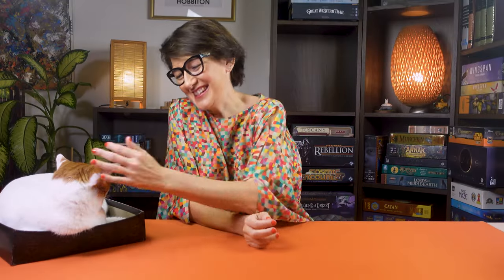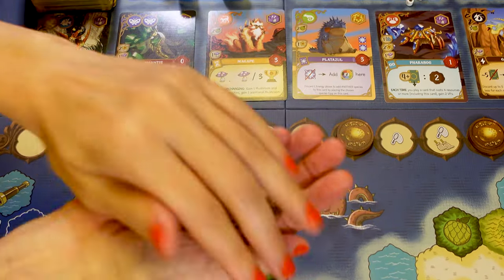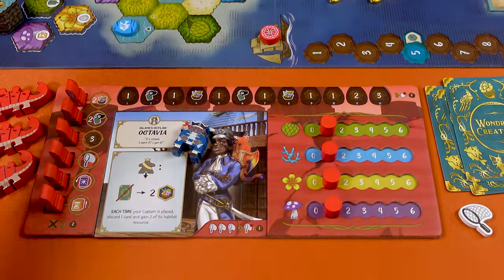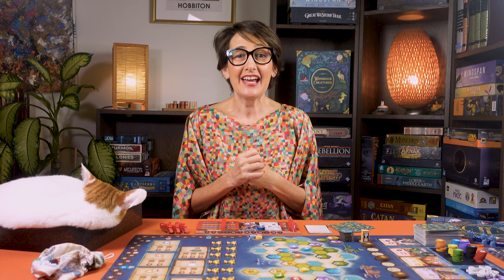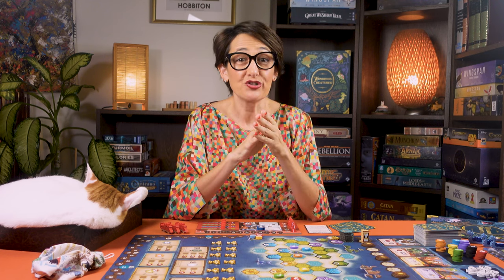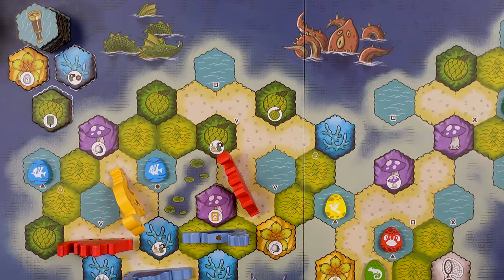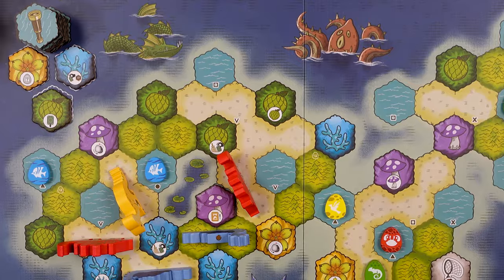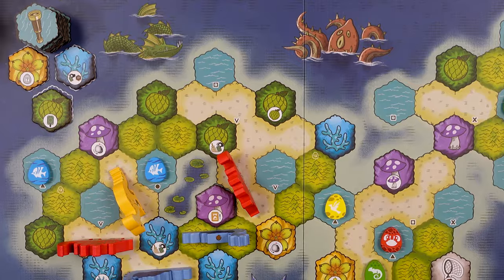Wondrous Creatures: Learn How to Play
In this week's Games Made Easy video you will learn how to play Wondrous Creatures better, quickly and easily too.

Wondrous Creatures is absolutely gorgeous and I love the mechanics of the game. It has a beautiful rhythm,  and it completely immerses you in its world.

In this 1 to 4 player game, you play a creature enthusiast seeking to assemble the world’s leading creature reserve.

It’s a fantastic game that will get you wanting to play again as soon as you’re done playing your first game.
And the better you get at it the faster it plays so you can play a lot of it.

Tabletop games are really fun, but learning complicated directions and rules can be a challenge. Lavinia and Peter explain the rules quickly and easily so you get to play faster while giving you all the tips you need to get better.

0:00 – Introduction
0:58 – How to Win
1:06 – Setup
5:18 – How to Play
7:41 – Play the Cards
13:42 – Recharge
15:06 – Last Round
16:02 – Winning the Game
16:08 – Tips to Win
16:50 – Conclusions